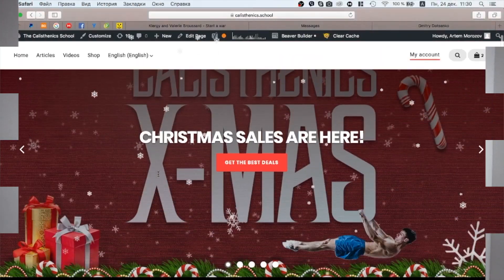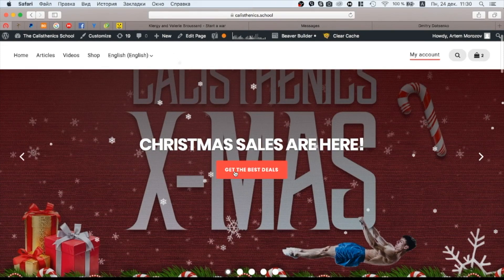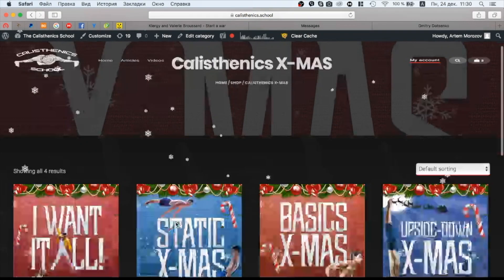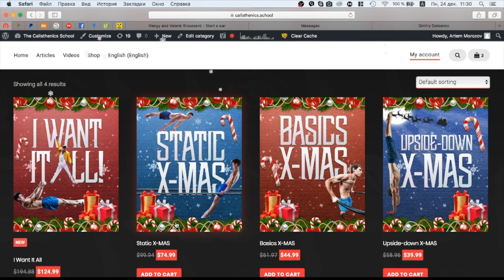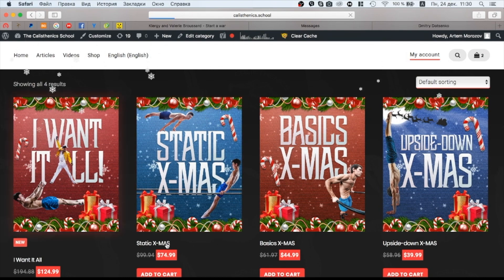ULTIMATE CALISTHENICS TRAINING! Break your training plateaus!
This video is about ultimate calisthenics training and how to avoid Plateaus on your training. I use this interesting sets for increase strength of entire body and speed up overall progress in all pushing moves. If you're professional level athlete use this as a pre-workout! Thank you guys for support!